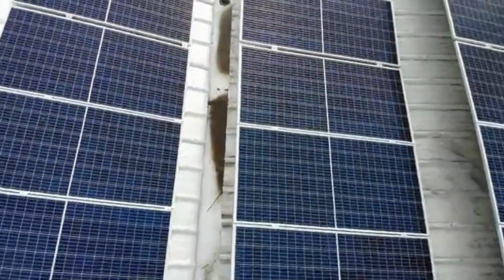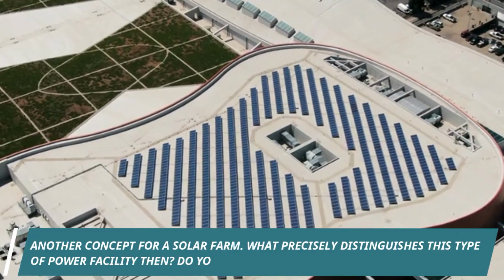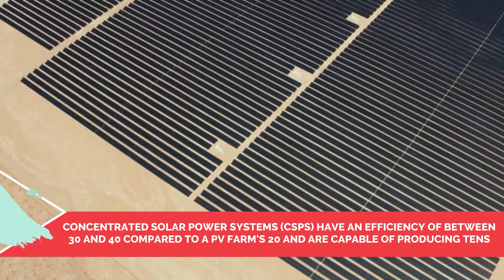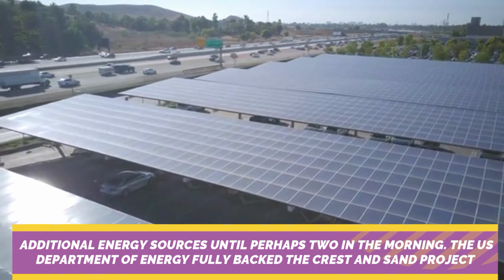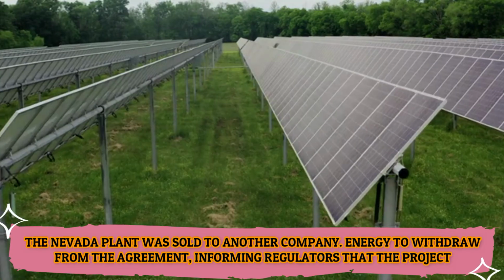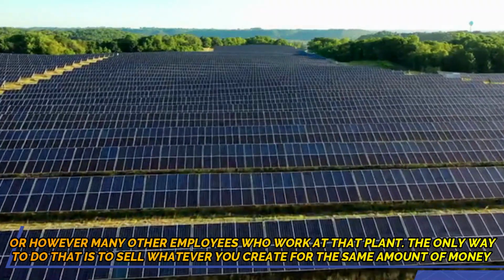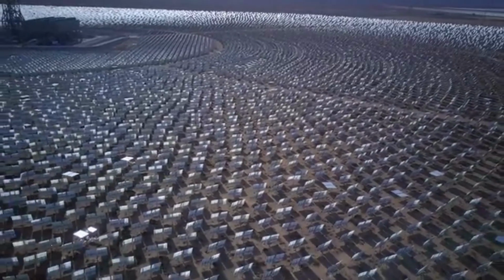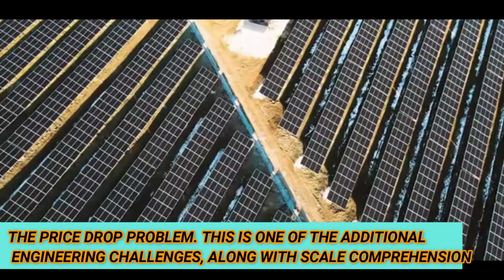Solar Energy - How a Billion Dollar Solar Plant Is Now Worth $00😱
In this video, we're going to take a look at how a billion dollar solar plant has now become worth zero dollars. We'll explore how solar energy has gone from being a great alternative to fossil fuels to being completely unreliable and unstable.

 solar energy has now become one of the most unpredictable and unstable sources of energy out there, and we're going to show you how it happened. Watch this video to learn how a billion dollar solar plant has now become worthless!